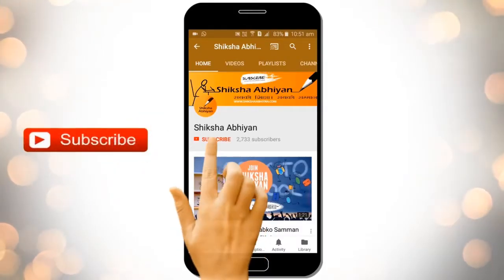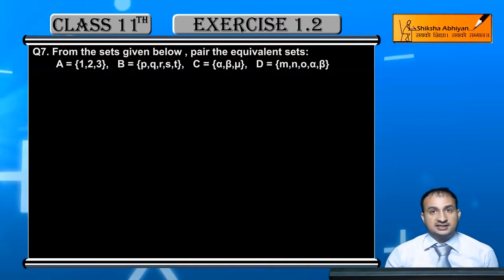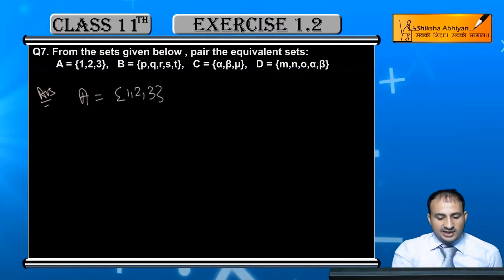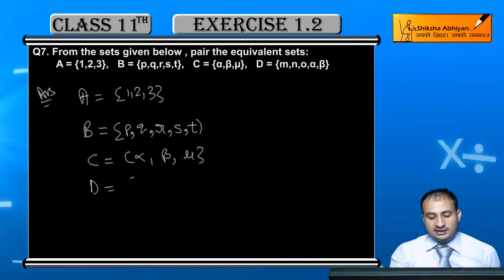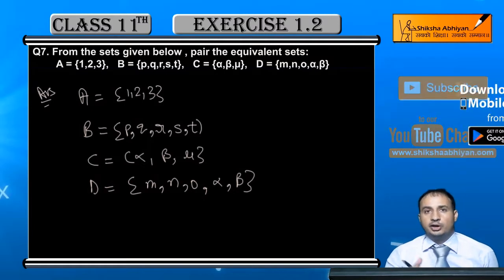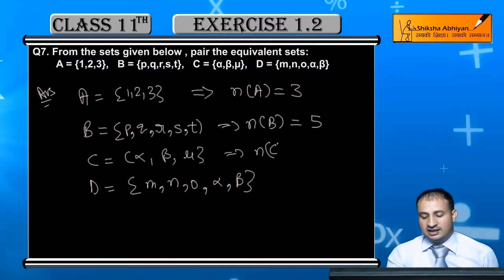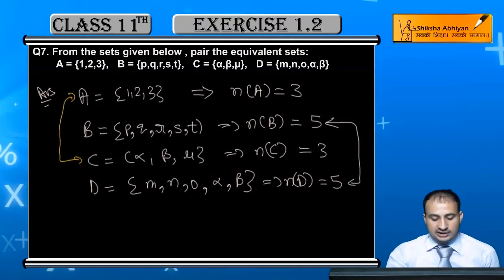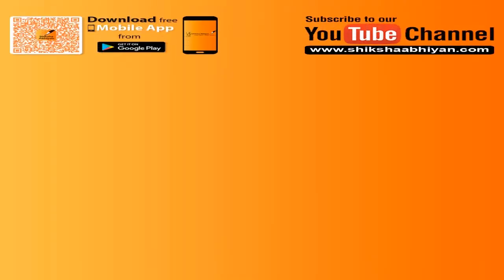Q7 From the Sets given below, pair the equivalent Sets.-# CBSE Class 11 Maths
This video is a part of the series for CBSE Class 11, Maths demo videos for the chapter “Sets”. In this series, we have completed all the concepts, examples and the entire NCERT exercises. It is the part of an initiative taken to provide quality online education to students free of cost on YouTube.